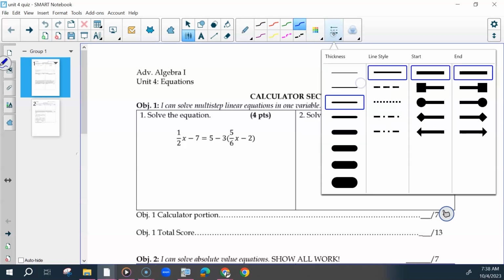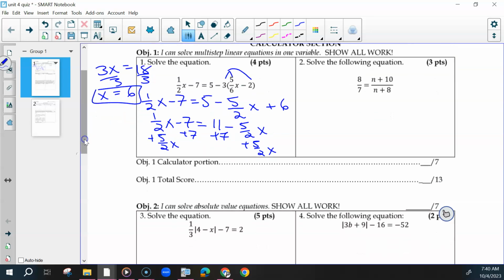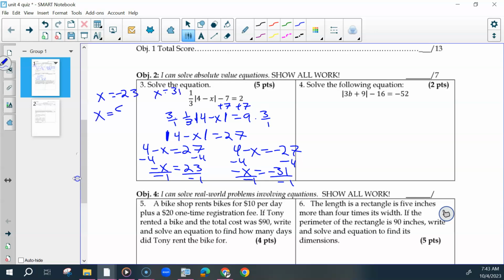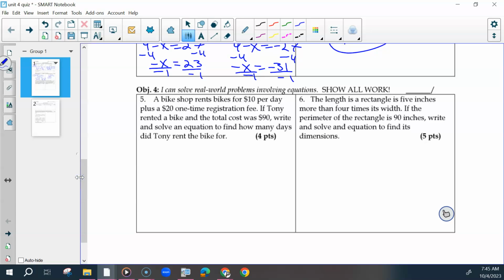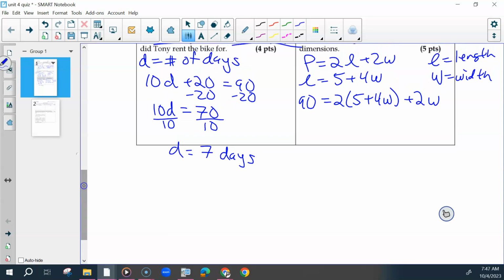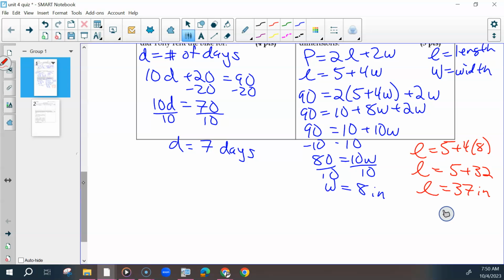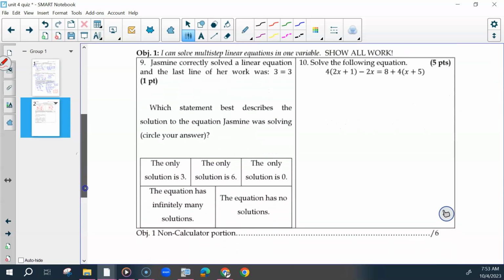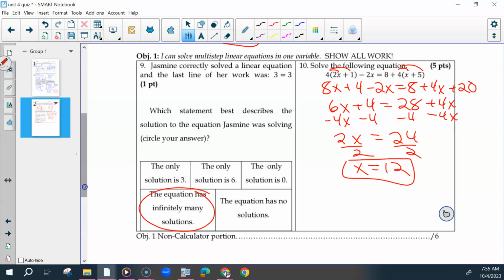Adv. Alg 1 1st 10-4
We went over the quiz before your test tomorrow.